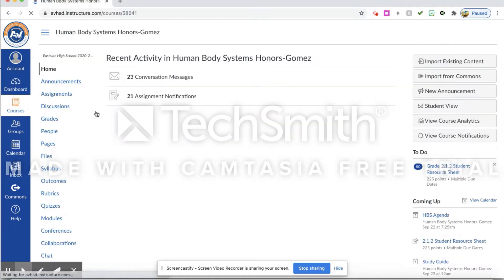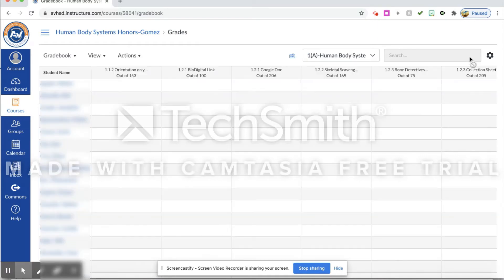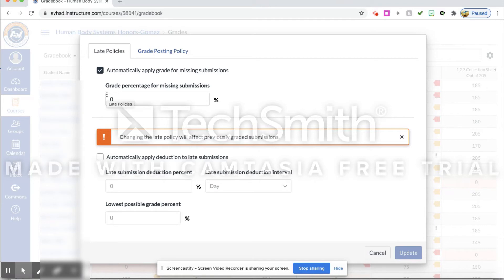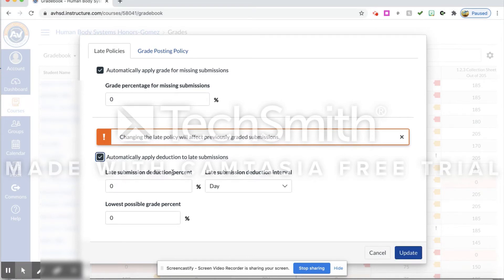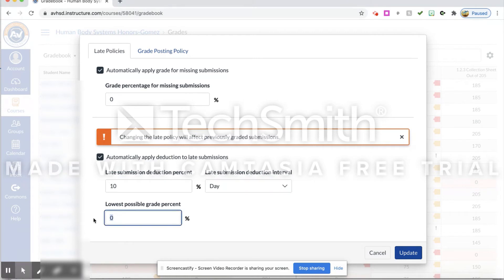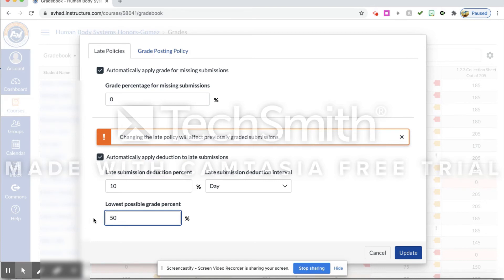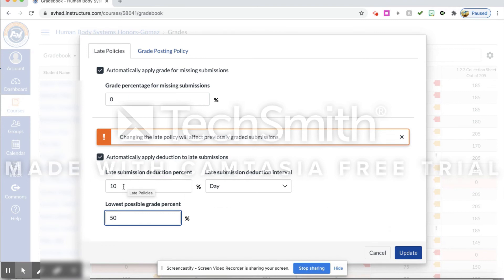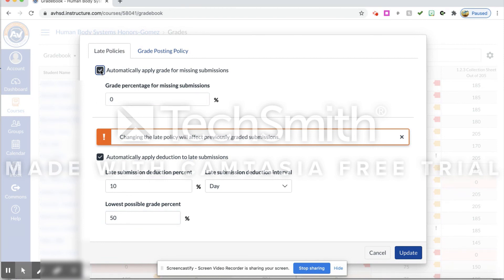Canvas-Creating a Grading Policy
This video demonstrates how to set up a gradebook in Canvas so that late assignments get an automatic deduction by how late they are.